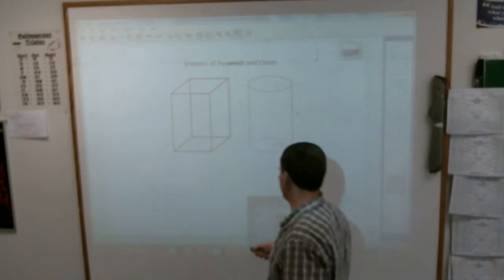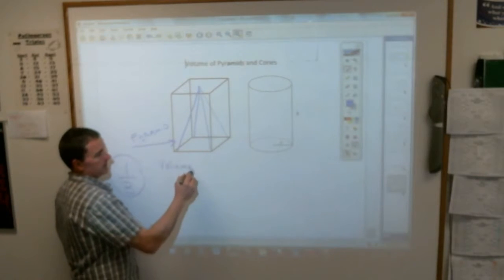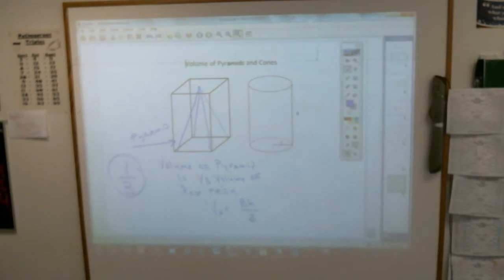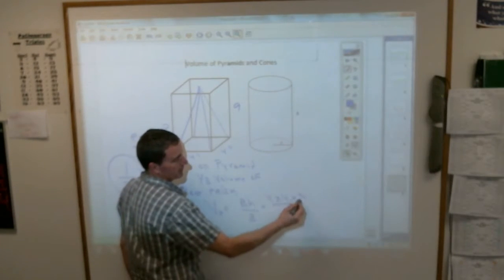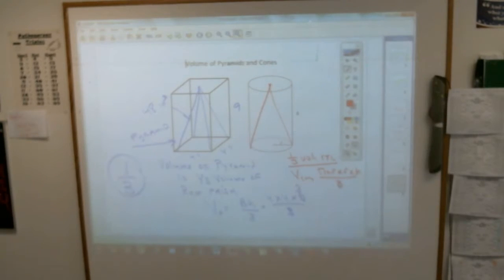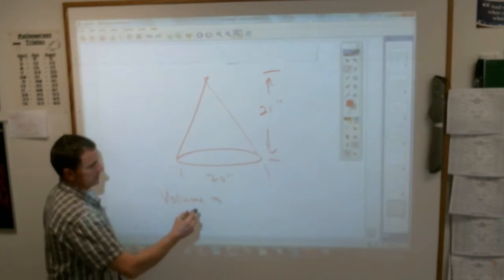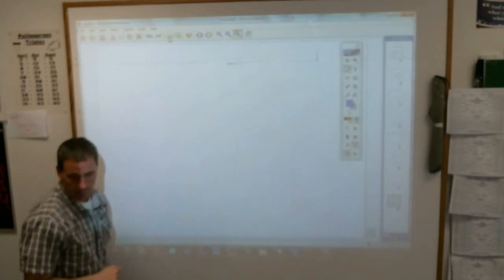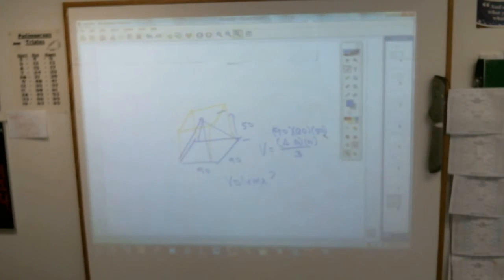7 Volume prism and cones 86